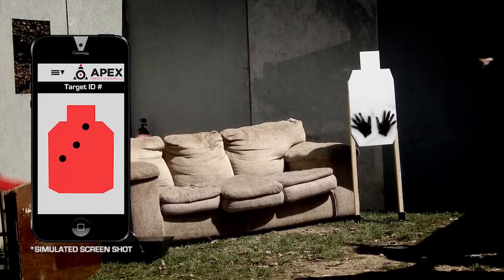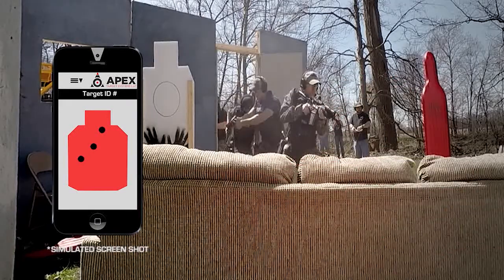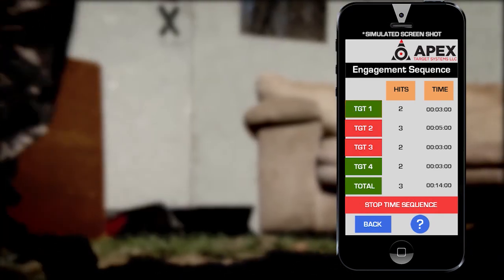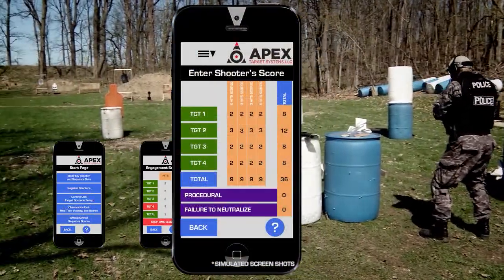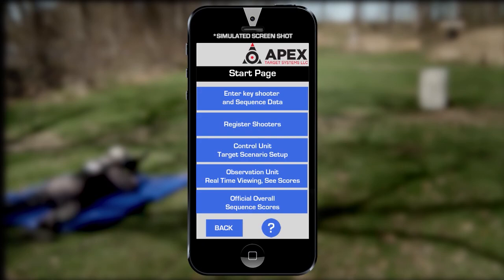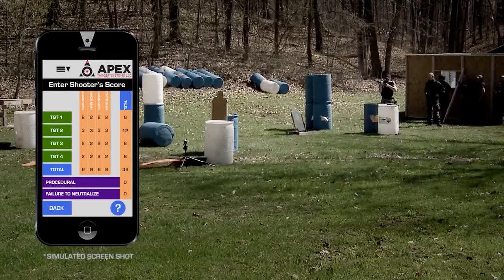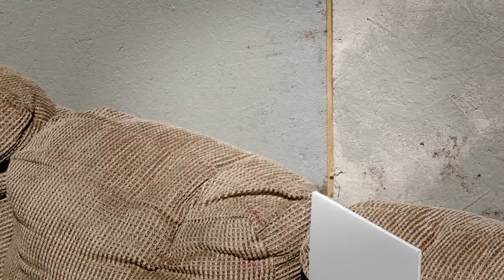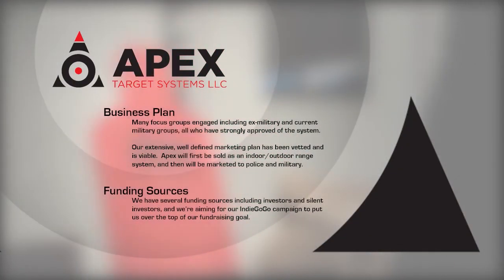ApexTarget System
Apex Target Systems, LLC is an organization dedicated to the invention, manufacturing, and marketing of state of the art portable, electronically integrated, cost effective shooting target systems.  Our systems utilize a combination of cutting edge electronics, wireless integration, and mobile device apps to produce a more realistic training environment that can be utilized with a variety of different weapon systems and types of ammunition.  The Apex Target System can be easily programmed on a mobile device to control interactive target scenarios.  Key data from the engagement sequence is recorded and analyzed, allowing the shooter performance to be scored and / or evaluated.  All while being available in real time on the observers mobile devices.